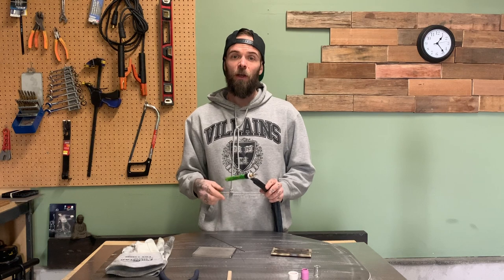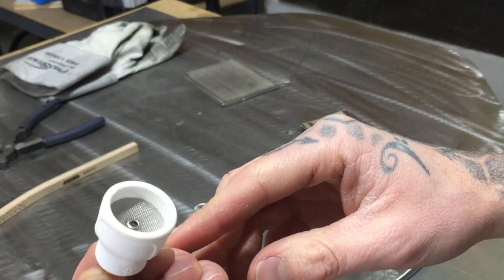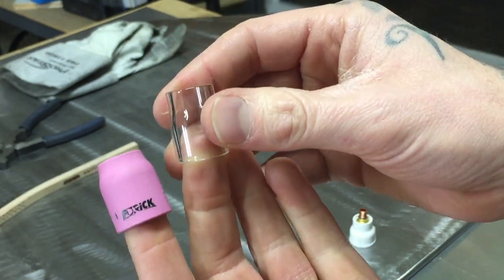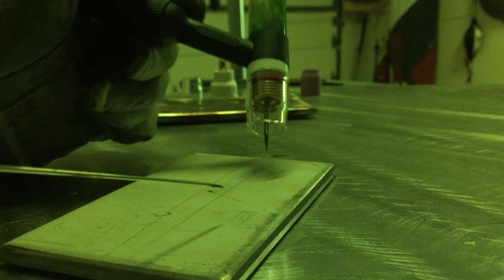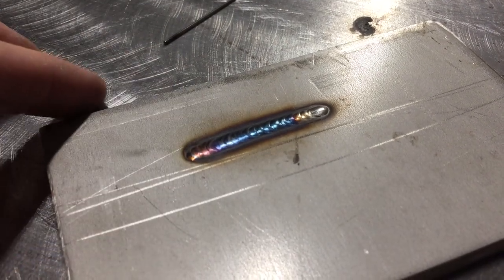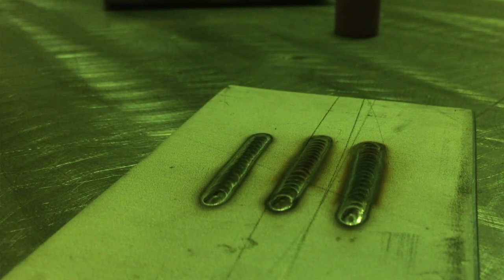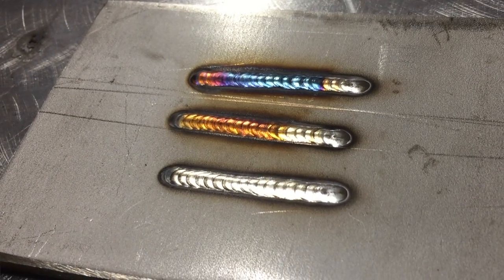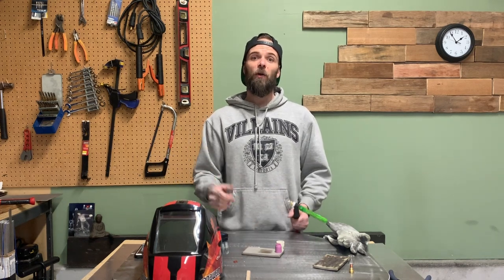TIG WELDING TORCH PORN! NEW FURICK CUP TIG WELDING GAS LENS! TIG WELDING ART SUPPLIES!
New Furick Cup- NEW VIDEO! Time to jam on some new torch parts!

🔥💎TAKE MY FREE ONLINE ALUMINUM TIG WELDING CLASSES and Check out all of my programs

Im so stoked to be able to try out some custom Tig Welding Torch parts from
@mfurick and @shayspec a sick set of Furick Cup parts, and a custom backcap.
Both make an amazing product, and for today's episode, Im going to demo how I set up my ride to get it dialled in to spark up some Stainless Steel Tig Welding, and get ready to do another Tig Welding Art project!

Do you LOVE Tig Welding Art, as much as I LOVE  Tig Welding Art?!
Welding artwork?! Metal Art Welding?! Anything related to Welding Art?! I want to become a Welding Artist. !

My channel is all about Tig Welding. But more specifically, Tig Welding Art, and lemme tell ya, when it comes to Tig Welding, I get a special kind of excited when I get to take all the experience Ive had over 18 years with Welding, and get to blast on some Tig Welding Art.
I wanted to make a channel that's all about Tig Welding, but also get into the fun and Art side of making Welding artwork. So, join me on my channel as I come up with Welding Art Projects and film and show the FUN of Tig Welding Aluminum, Tig Welding Steel, and Tig Welding Stainless Steel, to the world.

Lets spark it up!

For more videos on Tig Welding Aluminum Tips, Tig Welding For Beginners, as well as How To Tig Weld videos, Aluminum Tig Welding Tutorials, and breakdowns, please subscribe and follow me on Instagram and Facebook, LOTS OF WELDING VIDEOS TO COME!

MORE of my Tig Welding Art Videos!

CHECK OUT my Tig Welding For Beginners Series! Learn To Tig Weld!

CanaWeld 201 PulseD machine *US

CanaWeld Digital Welding Helmet *US

Miller Digital Welding Helmet, Canada